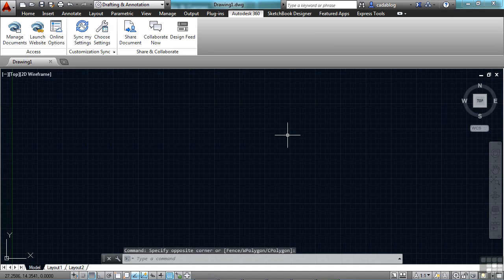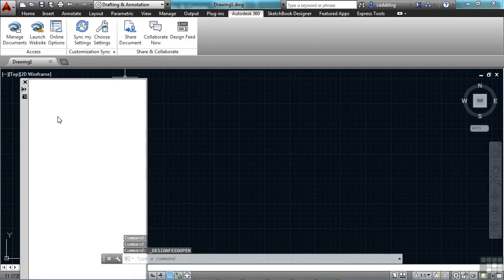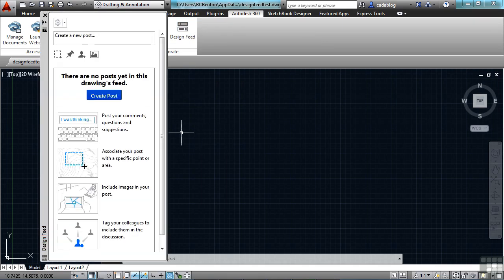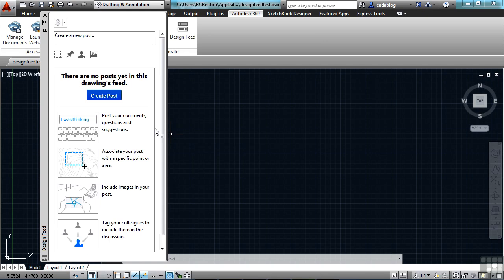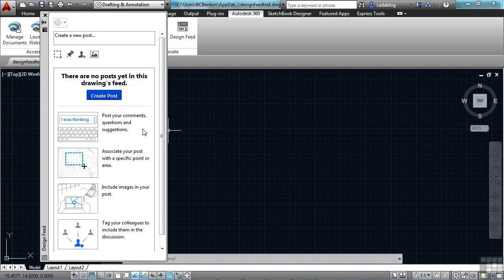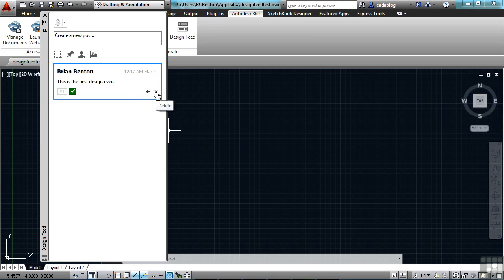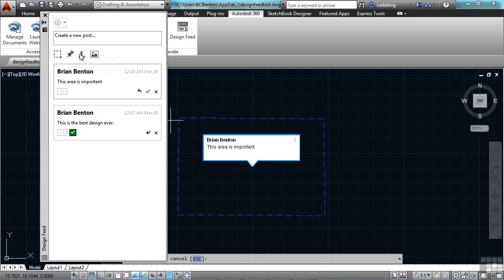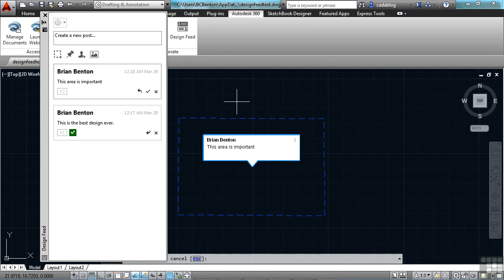AutoCAD Training 0204 Design Feed Collaborate With Everyone